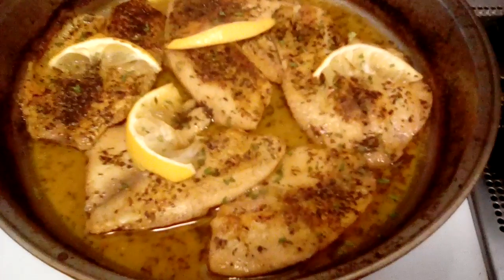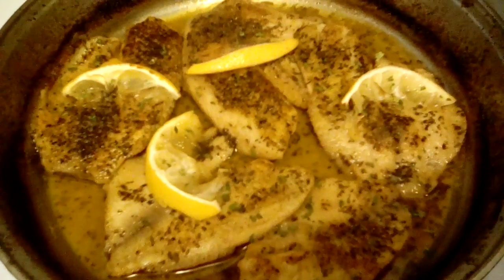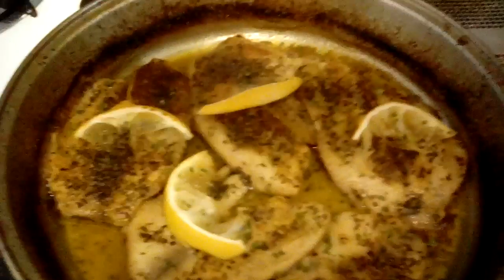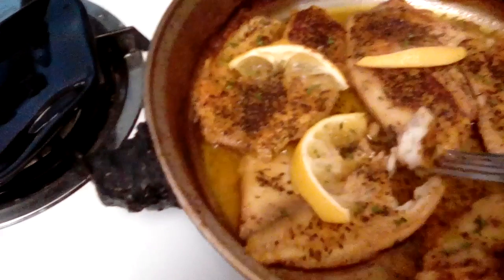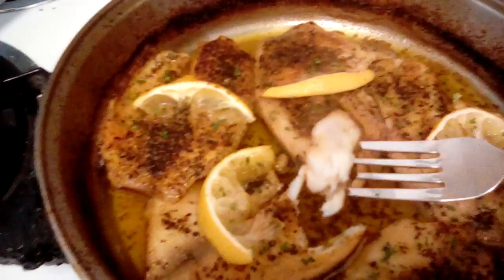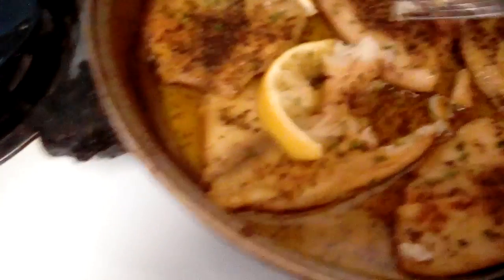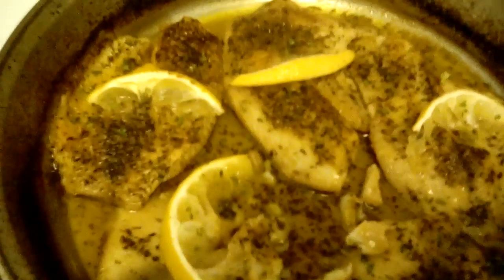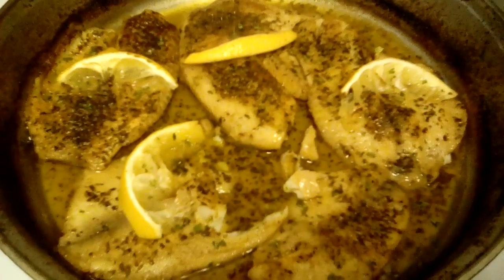Lemon baked tilapia (results)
Cooking_vanessa